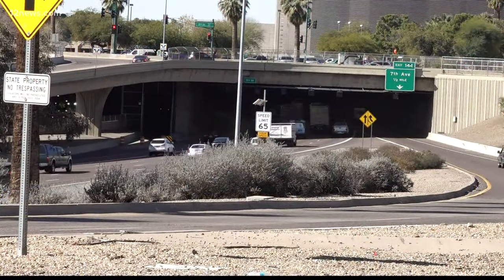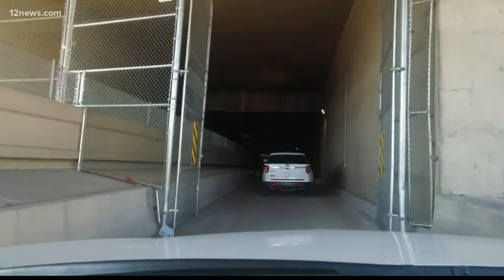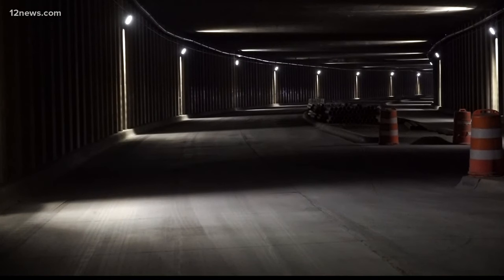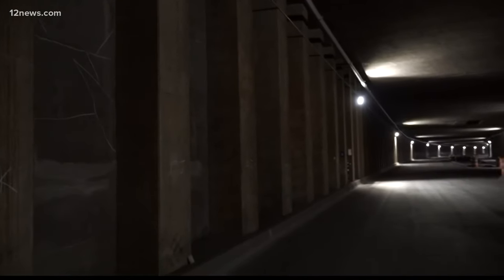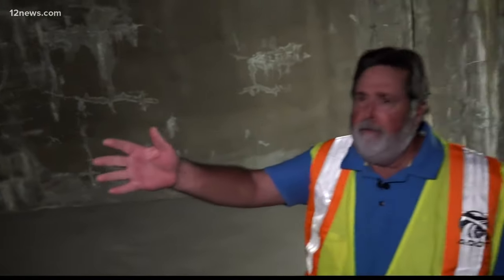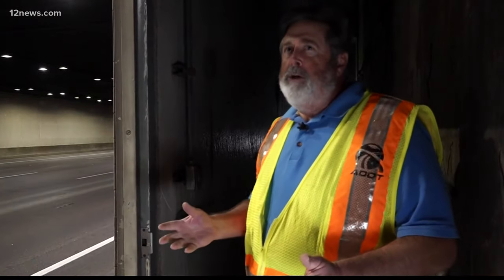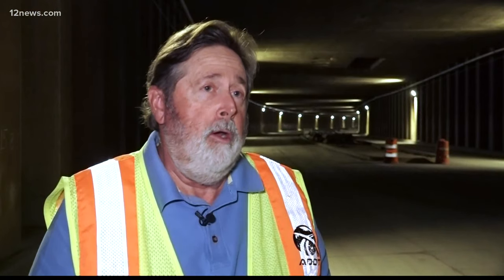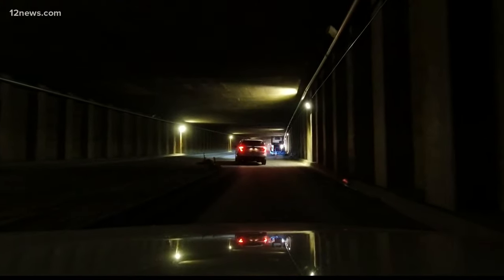Have you been inside Phoenix's forgotten underground bus station?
There's a hidden third tunnel under Margaret T. Hance Park that's been unused for decades.